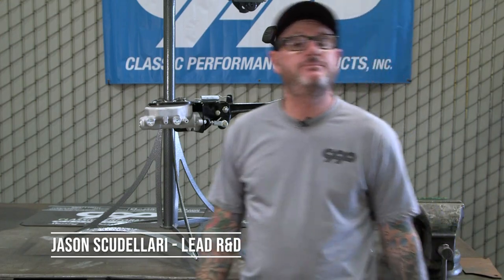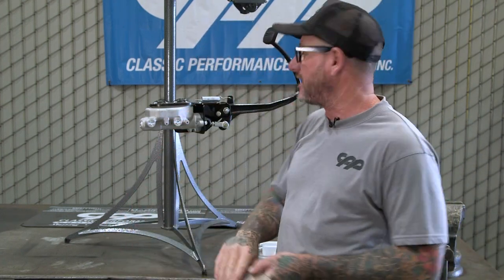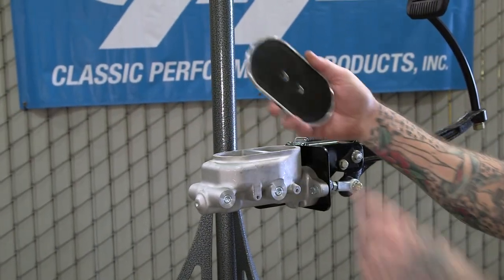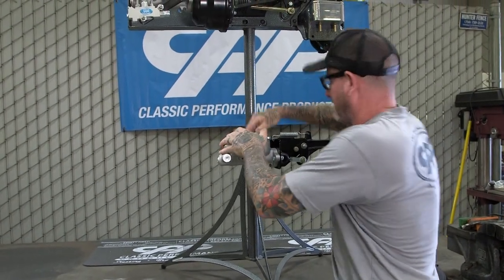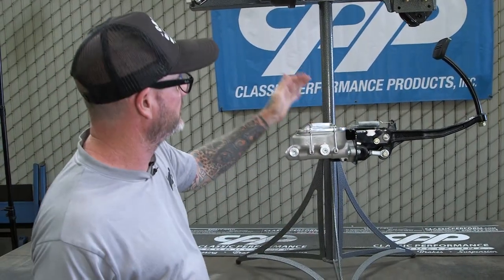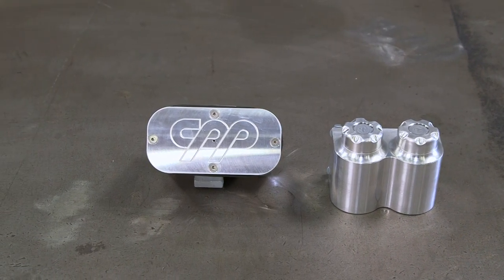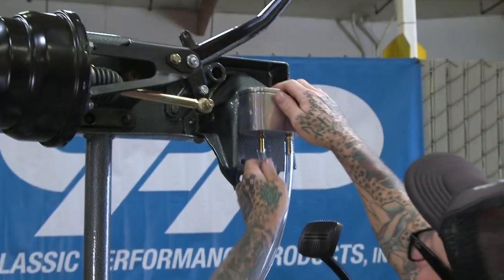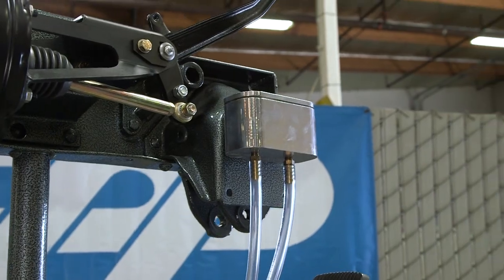Installing CPP Remote Master Cylinder Cap Kit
In the video, Jason Scudellari walks through the process of installing CPP's Remote Master Cylinder Cap Kit.

Products used in this video:
Remote Reservoir Cap Kit: RRCK
Remote Reservoir Options: BBR, RR2

Timestamps:
00:00 Intro
00:10 Why Choose Remote?
00:26 Install